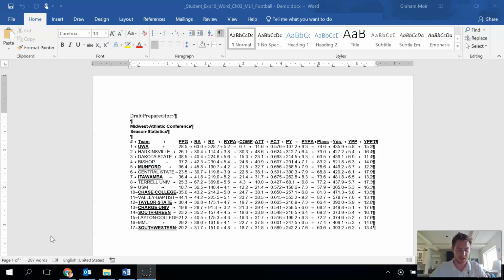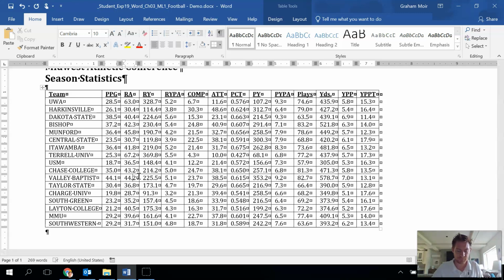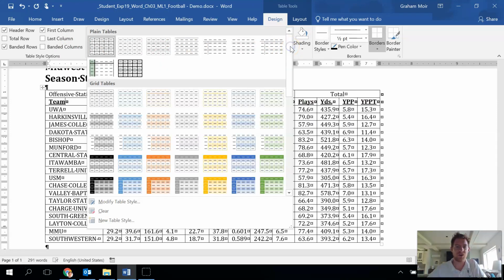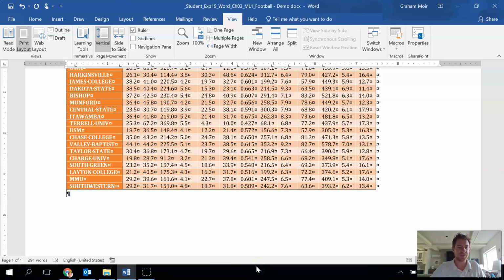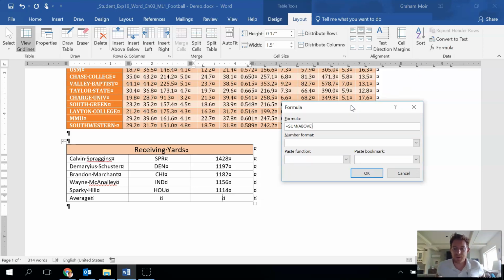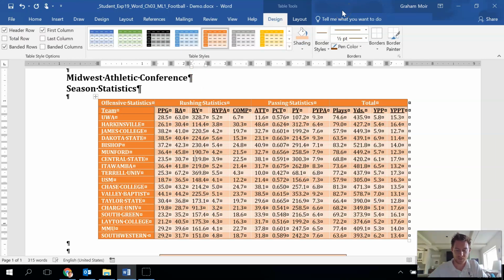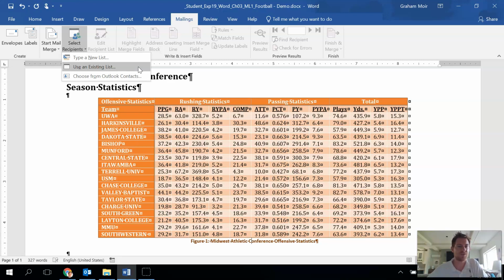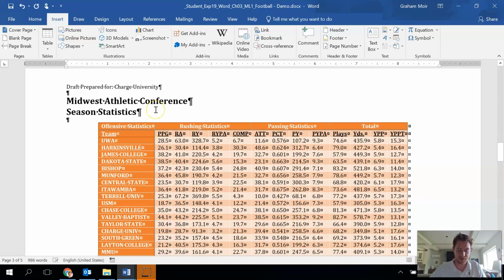Word 3 Mid Level Exercise 1 Football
BUAD 128 Word 3 Mid Level Exercise 1 Football